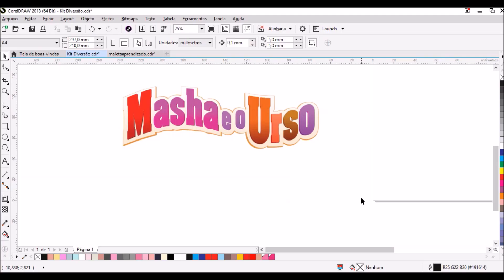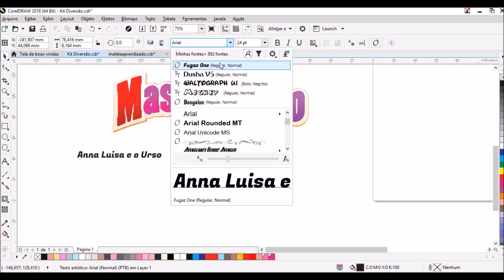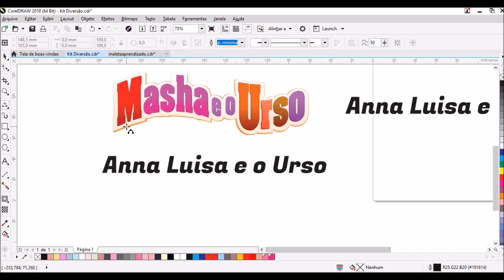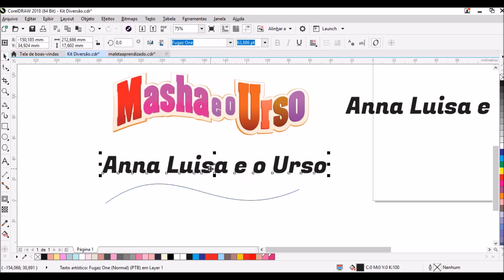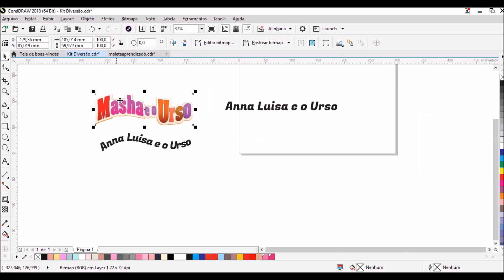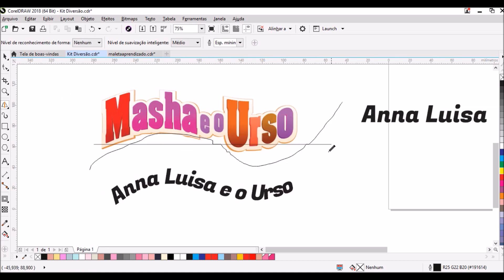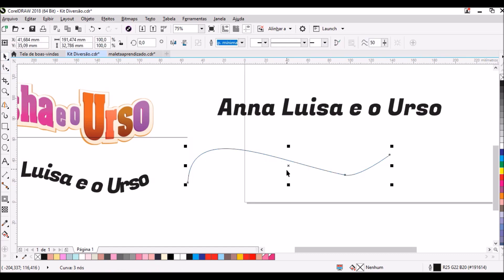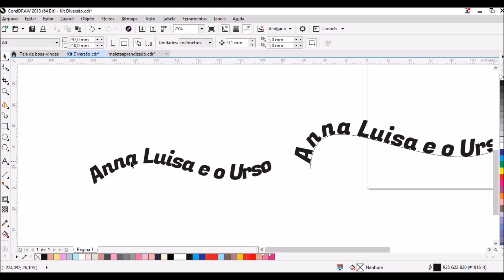Como Criar o Efeito do Logo da Masha e o Urso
Nesse vídeo Tutorial eu vou ensinar como criar o efeito do logo da Masha e o Urso.
Tudo para deixar os seus personalizados ainda mais especiais!

E para você que quer se inscrever no nosso curso de PAPELARIA PERSONALIZADA é só acessar: cursos.kafreitaspersonalizados.com.br/